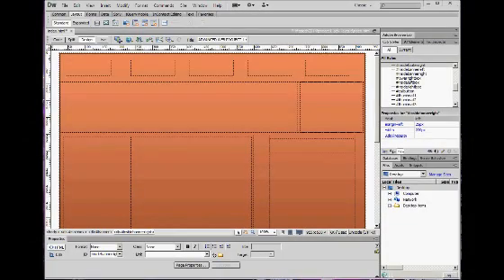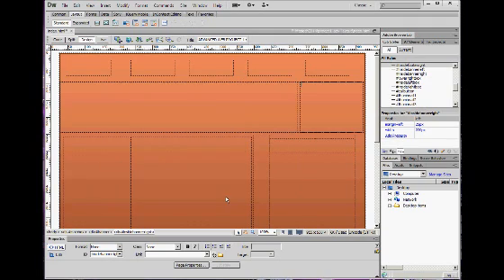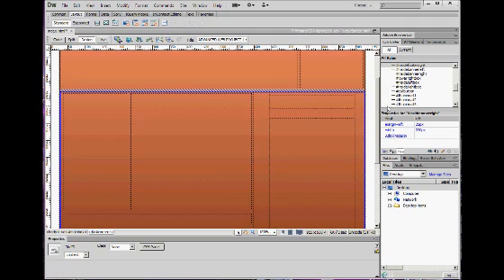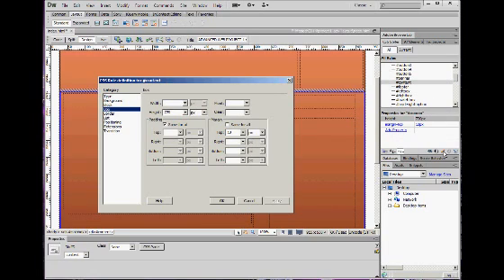Advanced Web Project 1k Auxiliary Page Layout